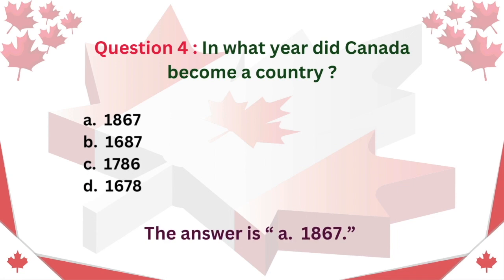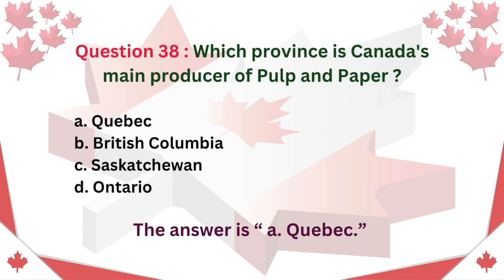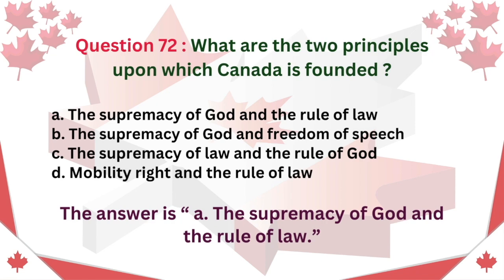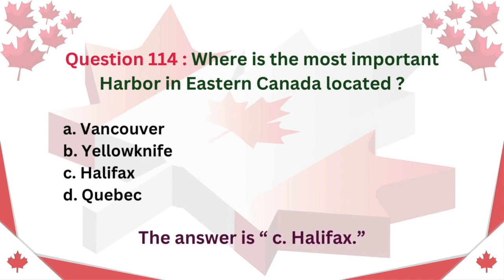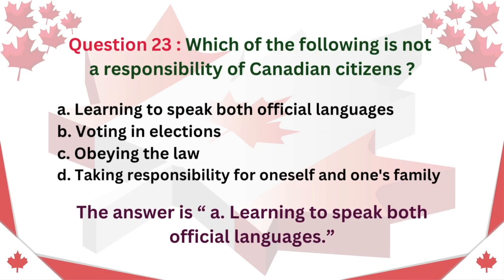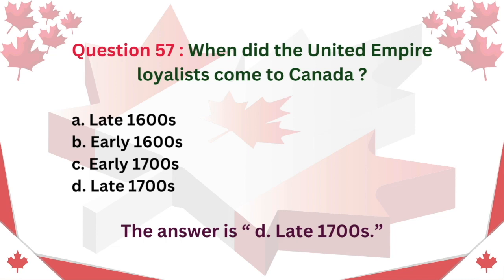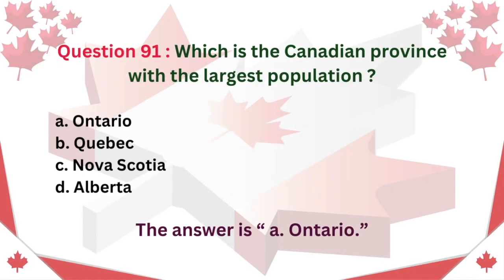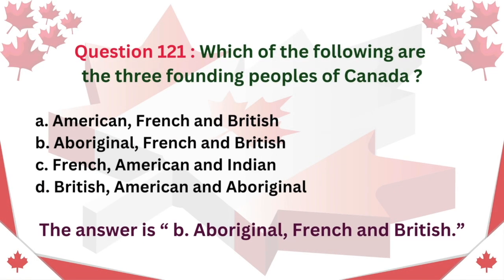Canadian Citizenship Test 2024 || 100 Civics Questions and Answers.